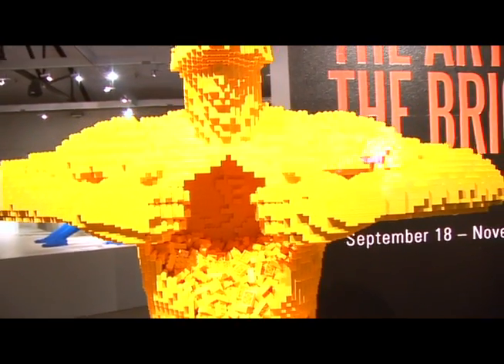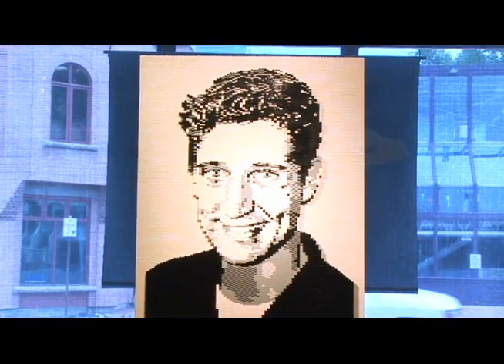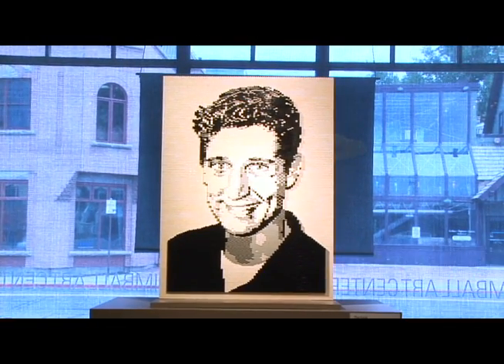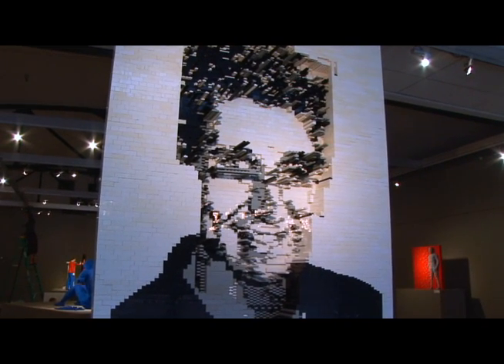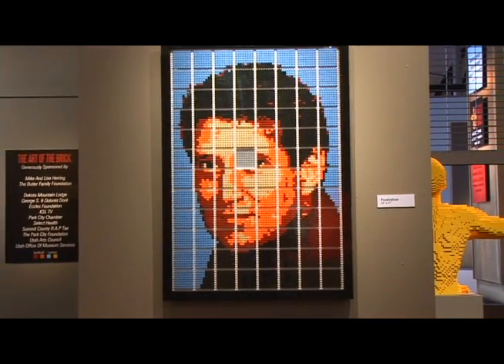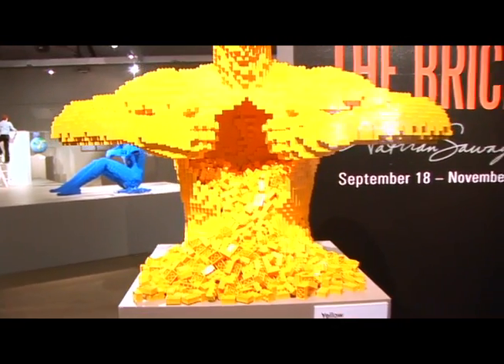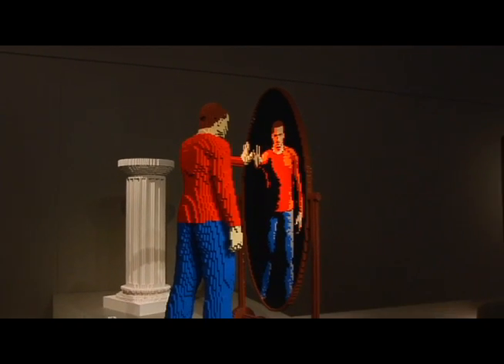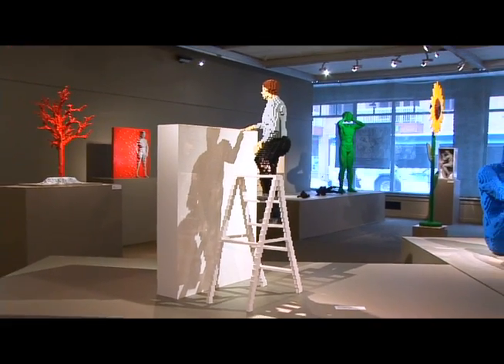Artist Profile: Nathan Sawaya - The Art of the Brick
We've all played with Lego bricks, but Nathan Sawaya turns them into so much more than castles, spaceships or cars.  We caught up with him at the opening of his exhibit, The Art of the Brick, at Park City's Kimball Art Center.

Produced and shot by Ori Hoffer, edited by Andy Bauman